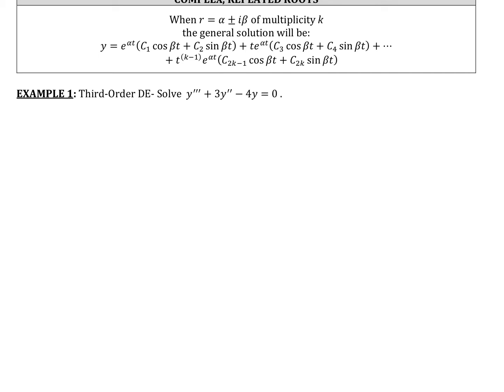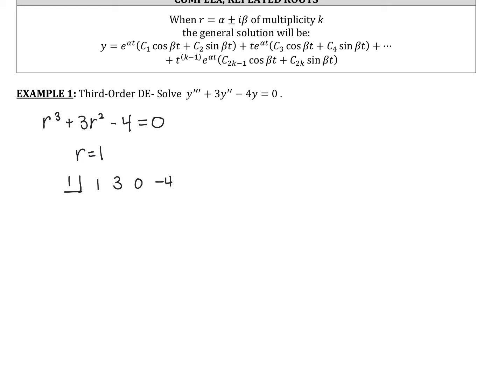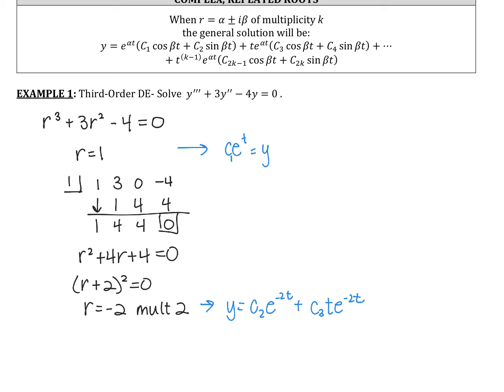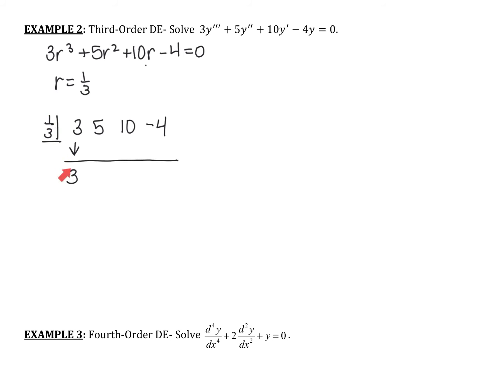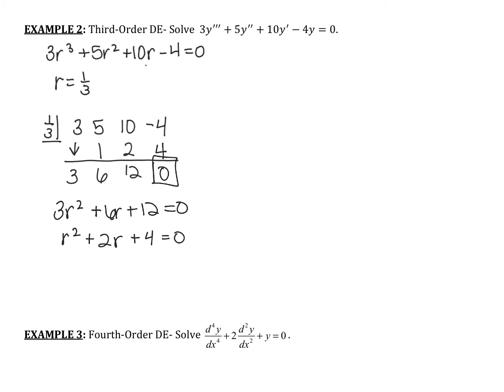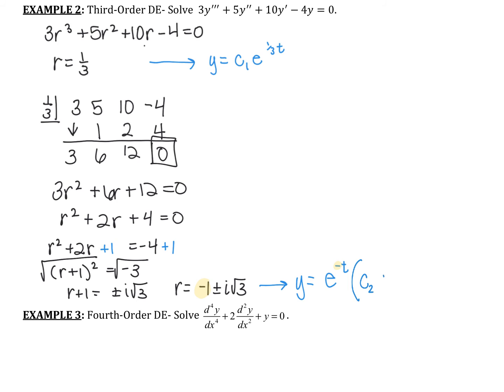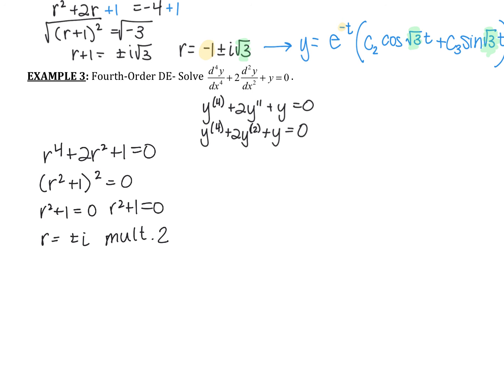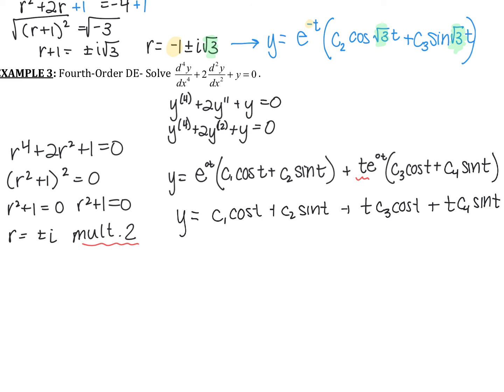2 4 NOTES Higher Order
Differential Equations-Higher Order DE with constant coefficients. Applying the methods from Linear, 2nd Order, constant coefficient DE: Real, Distinct Roots, Repeated Roots, Complex Roots.
Recorded during class.